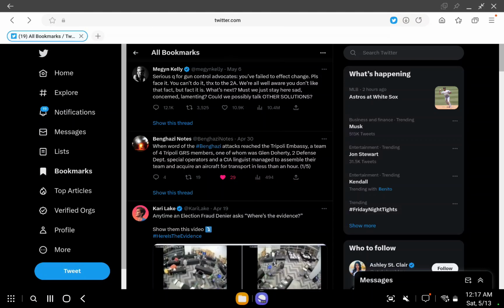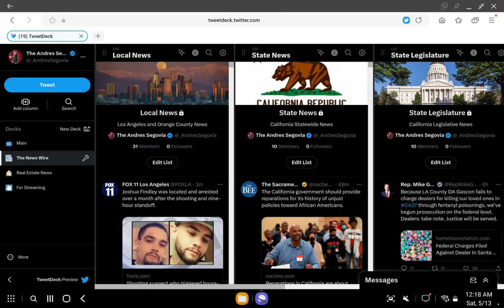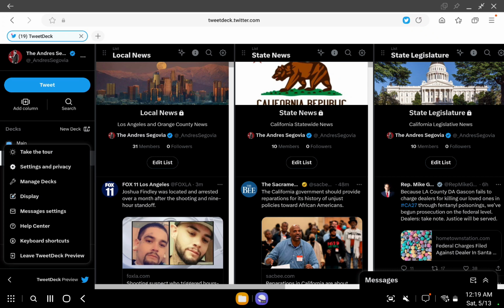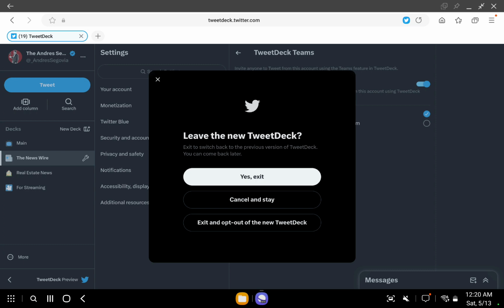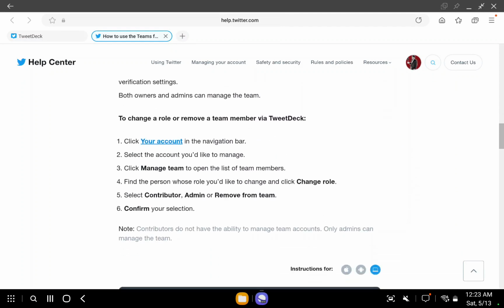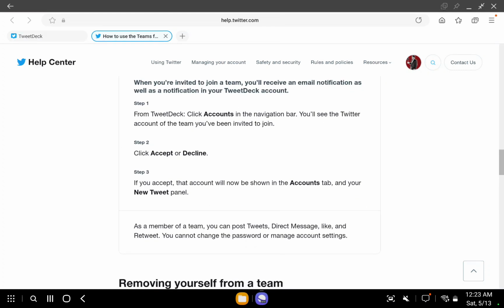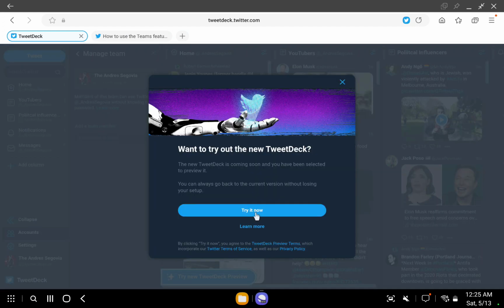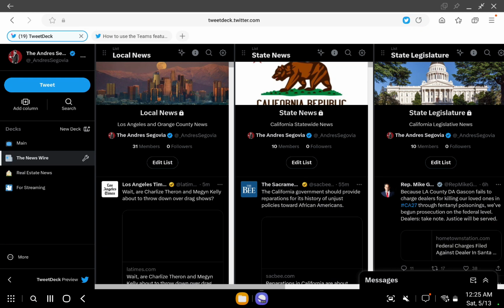Answering YOUR TweetDeck & Teams Questions!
Across The Socials @TheAndresSegovia & Twitter @_AndresSegovia